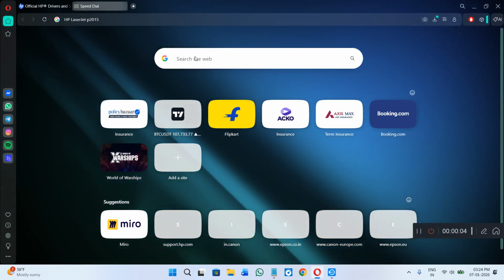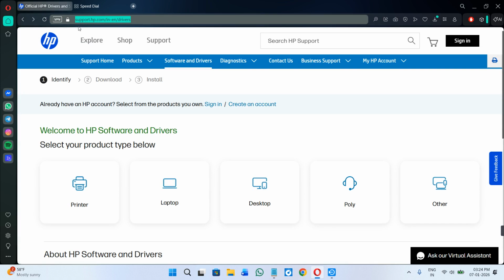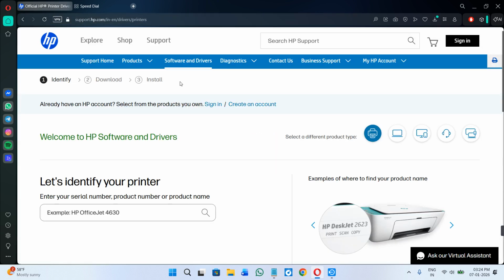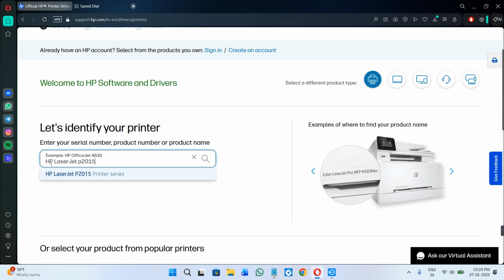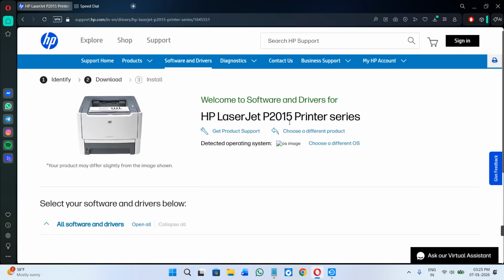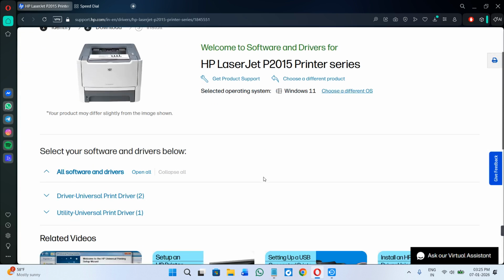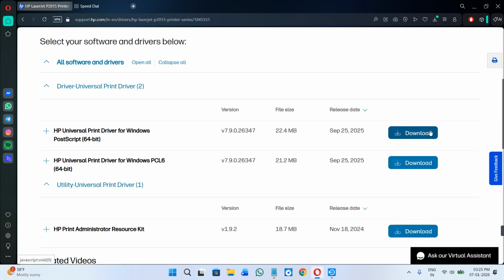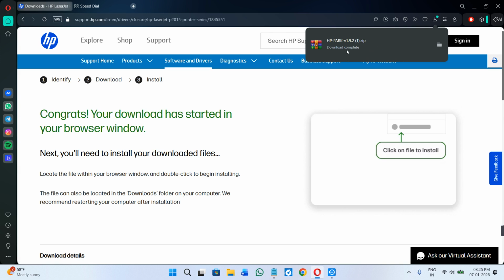How To Download & Install HP Laserjet P2015 Printer